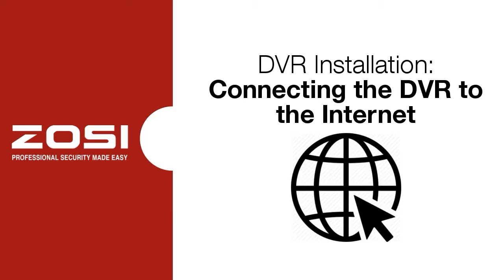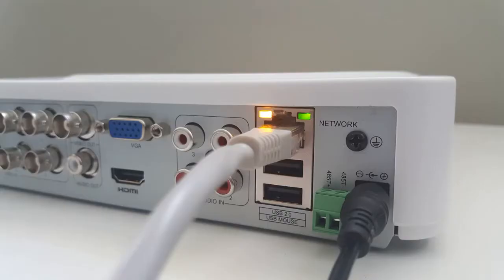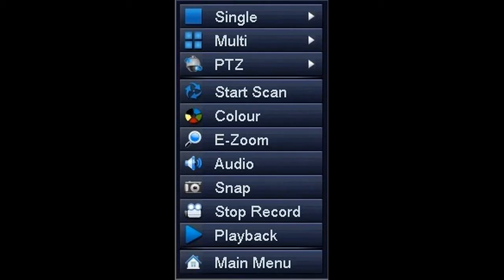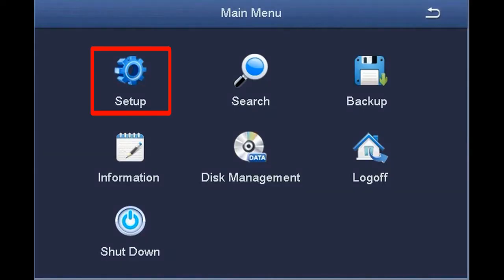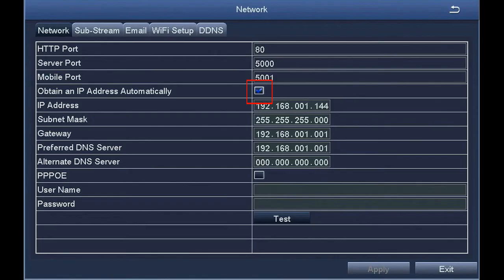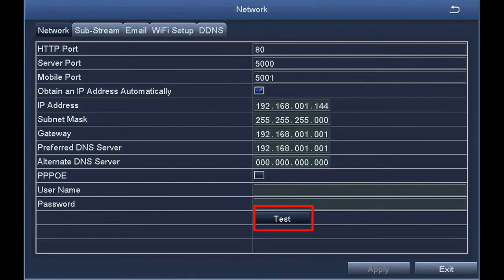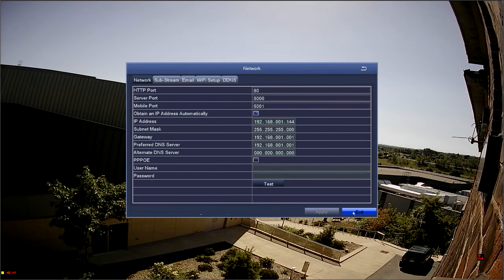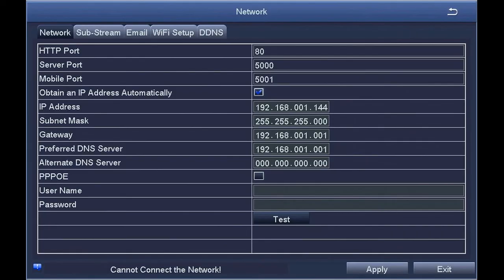ZOSI DVR Operation - Connecting the DVR to the Internet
●This video will show you how to connect your ZOSI DVR to the internet.

⚡Relative Artices:
●Connecting the DVR to the internet (details)

●How to Connect your Zosi DVR / NVR to your Zosi Smart Account ?

●What if you changed the resolution of DVR system accidentally, and cannot get any display on TV from the DVR. Your monitor says out of range.

●Can we have sound in DVR security camera system record video?

Facebook: Page @ZosiTechnology ---Send Message
Facebokk Group: ZOSI Technology
Messenger: m.me/ZosiTechnology